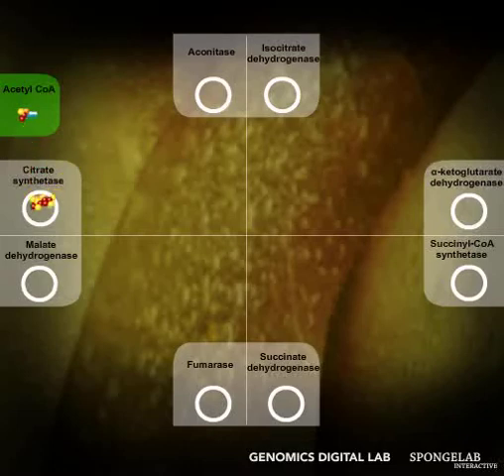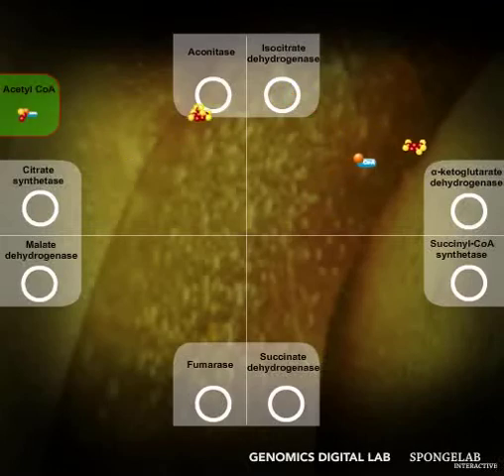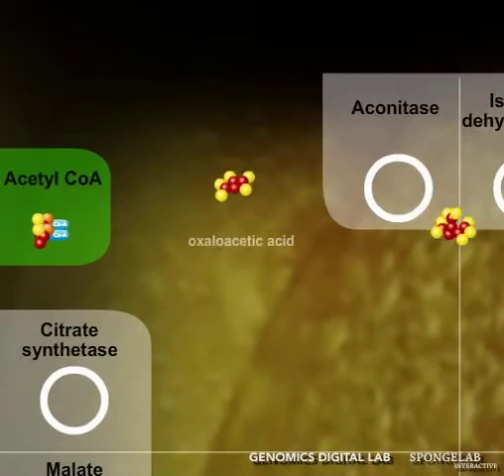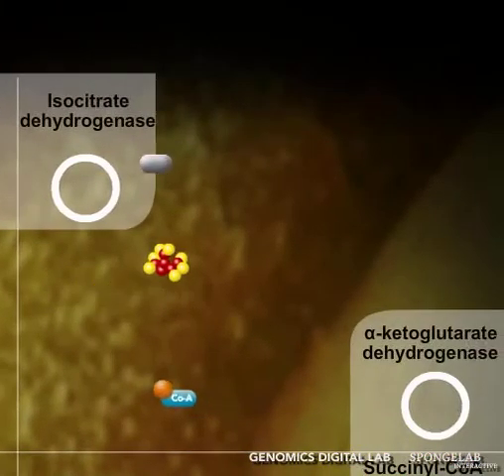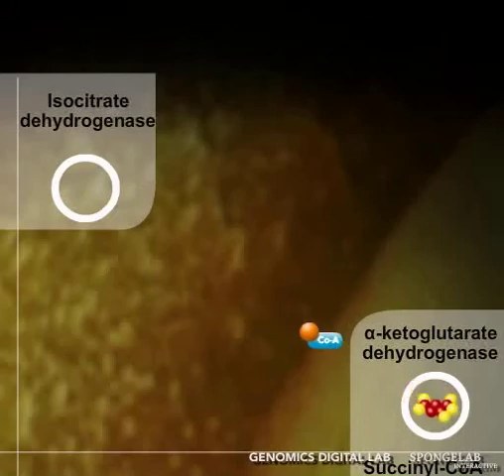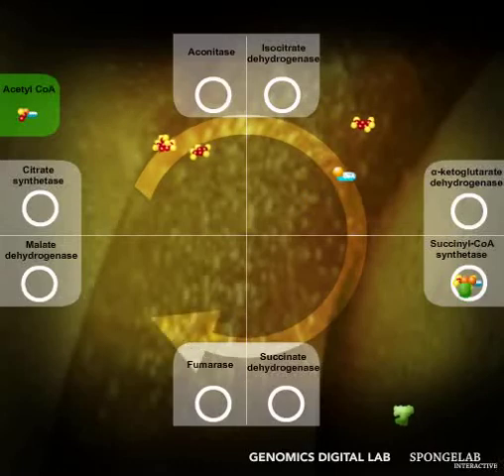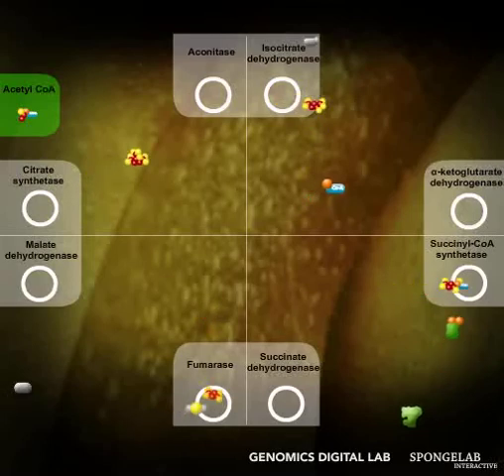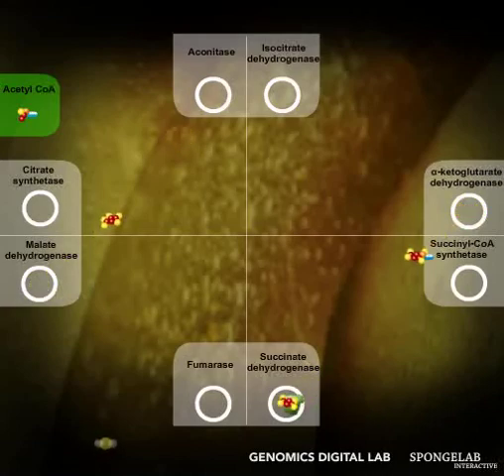The Citric Acid Cycle (Krebs Cycle)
The citric acid cycle - also known as the tricarboxylic acid cycle (TCA cycle), the Krebs cycle, or the Szent-Györgyi-Krebs cycle -  is a series of enzyme-catalysed chemical reactions, which is of central importance in all living cells that use oxygen as part of cellular respiration. In eukaryotic cells, the citric acid cycle occurs in the matrix of the mitochondrion. The components and reactions of the citric acid cycle were established by seminal work from Albert Szent-Györgyi and Hans Krebs.

In aerobic organisms, the citric acid cycle is part of a metabolic pathway involved in the chemical conversion of carbohydrates, fats and proteins into carbon dioxide and water to generate a form of usable energy. Other relevant reactions in the pathway include those in glycolysis and pyruvate oxidation before the citric acid cycle, and oxidative phosphorylation after it. In addition, it provides precursors for many compounds including some amino acids and is therefore functional even in cells performing fermentation.